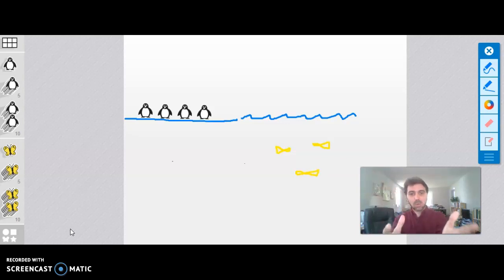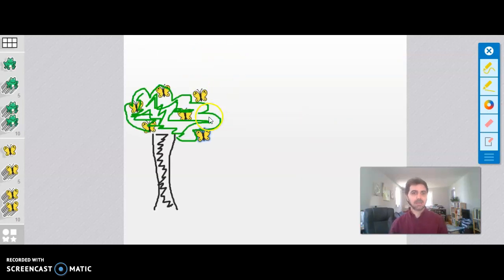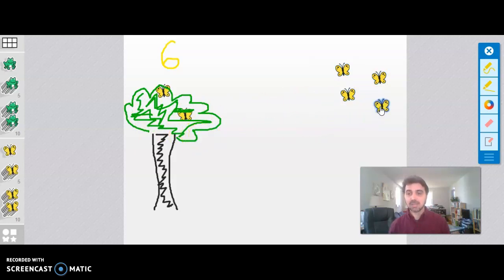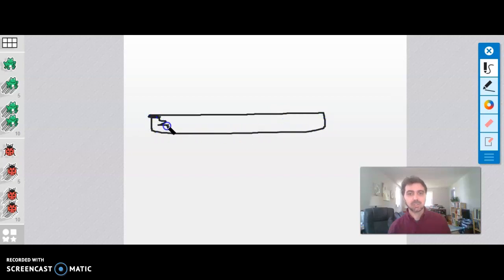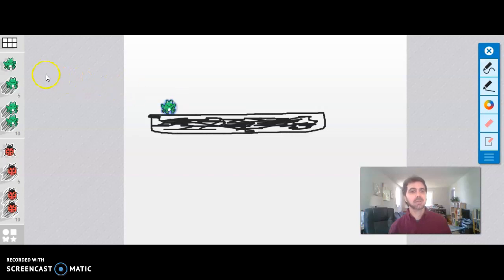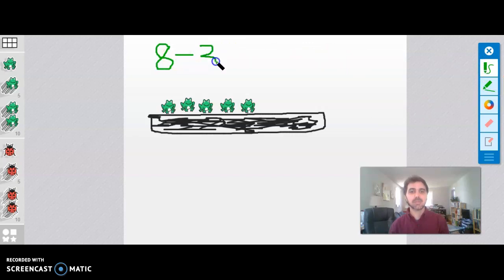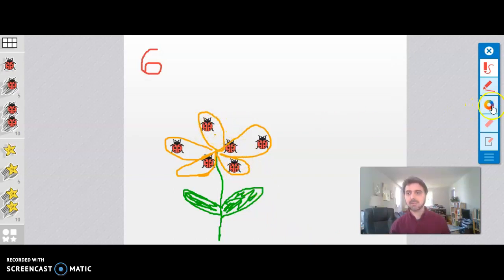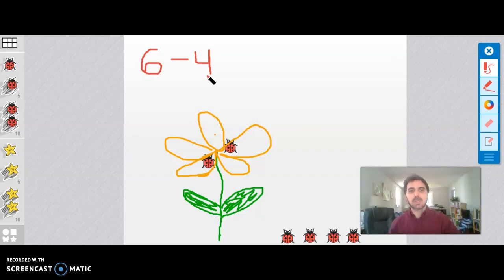#4 Subtraction with Drawings, Part 1